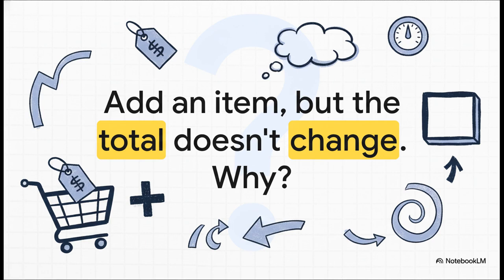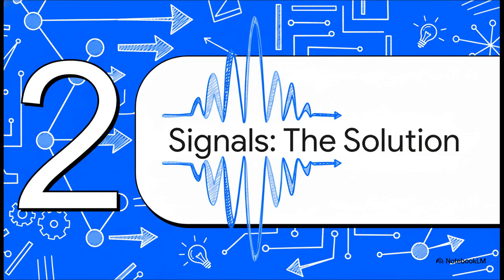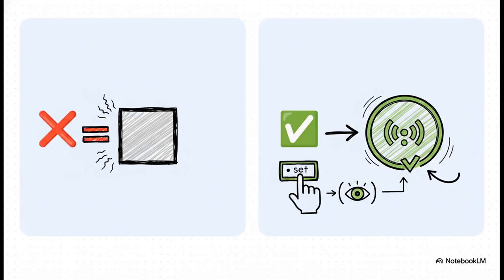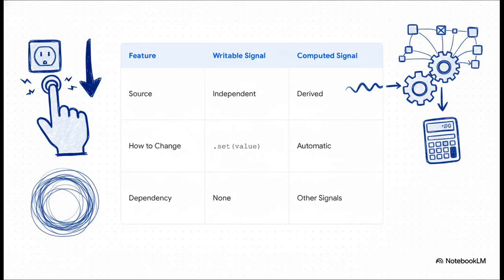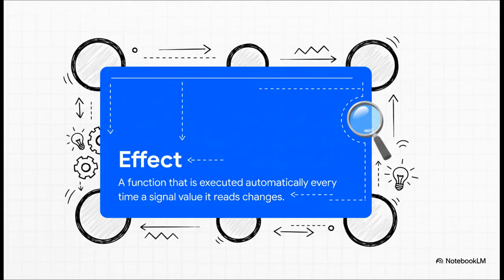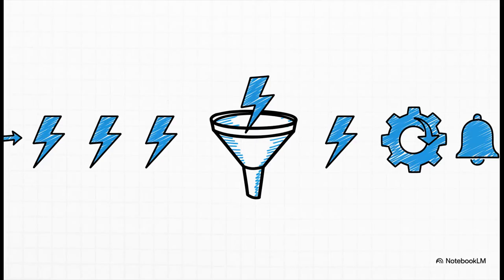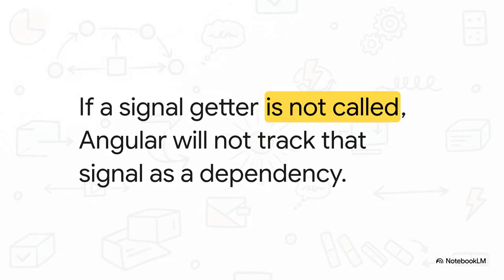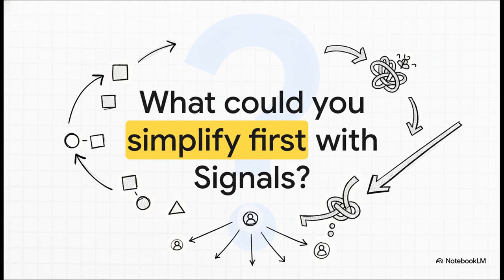Angular Signals Crash Course: Writable, Computed, and Effects Explained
🚀 Ready to upgrade your Angular state management? In this video, we dive deep into Angular Signals, the game-changing feature for reactive programming. We break down exactly how signals work compared to traditional variables, how to implement them in your code, and how to avoid common pitfalls.

Whether you are new to Angular or looking to refactor your existing apps, this 20-minute crash course covers everything you need to know about Writable Signals, Computed Signals, and Effects.

📝 In this tutorial, you will learn:

The Core Concept: Why standard variables don't automatically update your UI and how Signals fix this.

Writable Signals: How to create, read, and update signal values properly using .set() and .update().

Computed Signals: Creating dynamic values that automatically recalculate when dependencies change.

Effects: How to run side effects (like logging or API calls) whenever a signal changes.

Dependency Tracking: Understanding how Angular intelligently tracks changes to optimise performance.